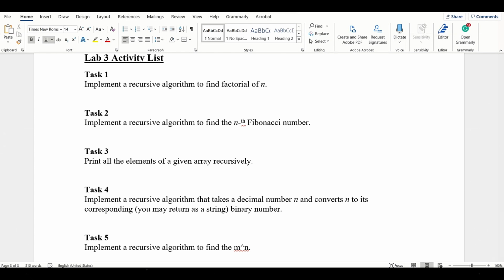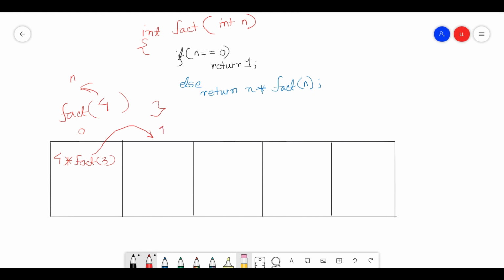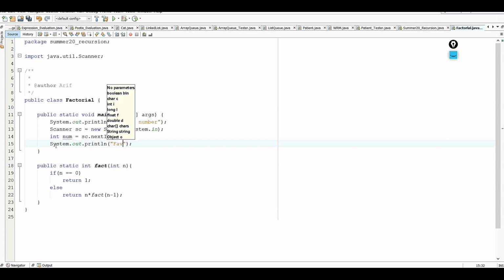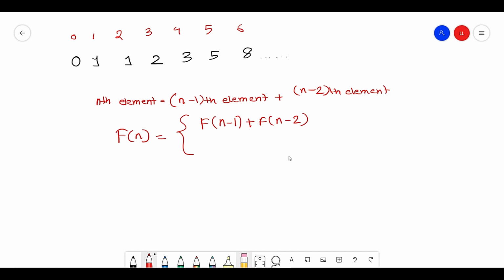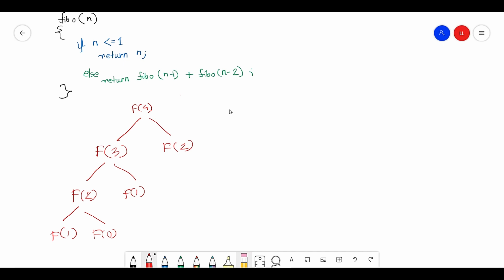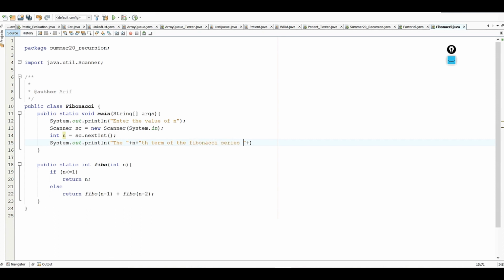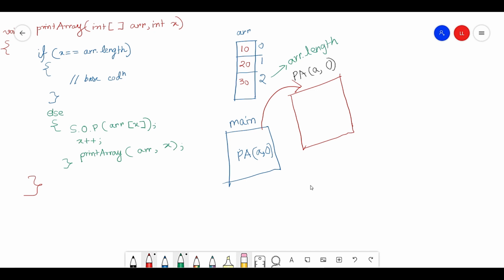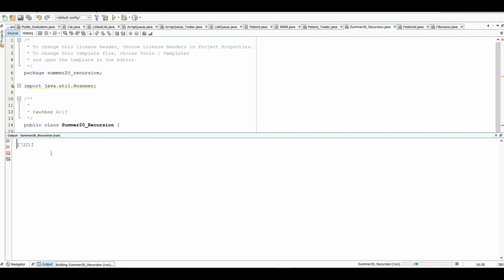Recursion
This video material is prepared for Data Structures Laboratory.